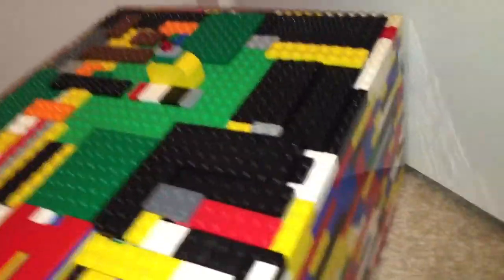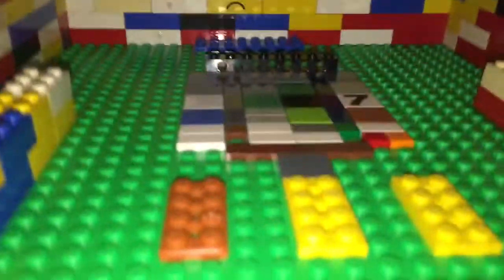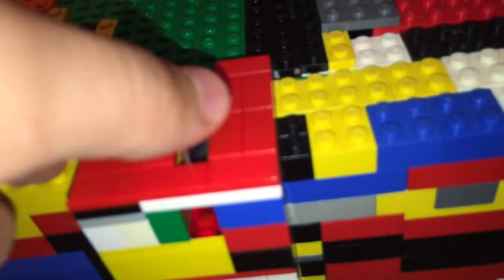My Lego Soda Machine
Here is another Lego Machine that I Made...I hope you like it!